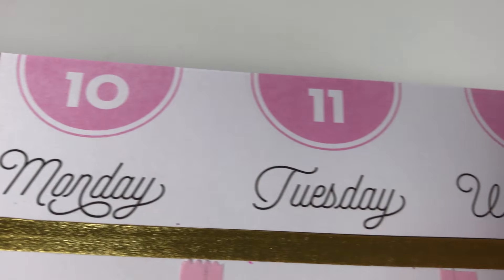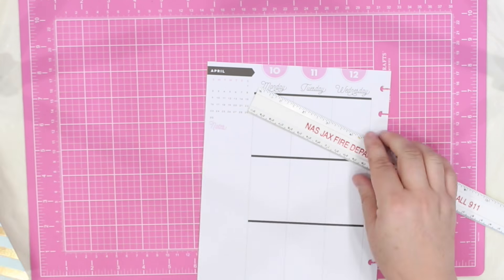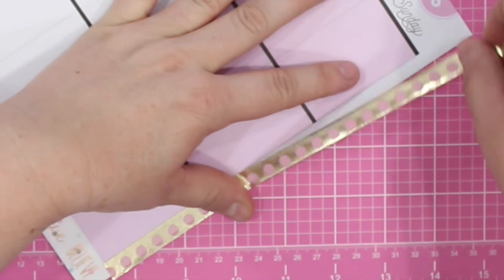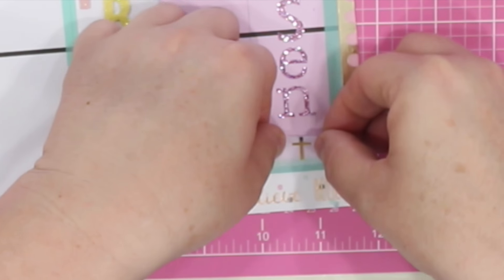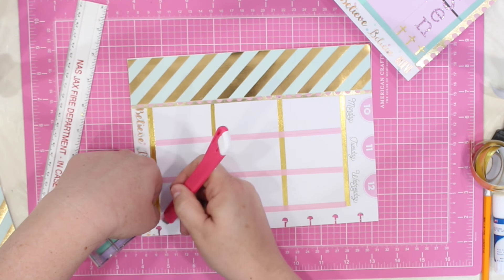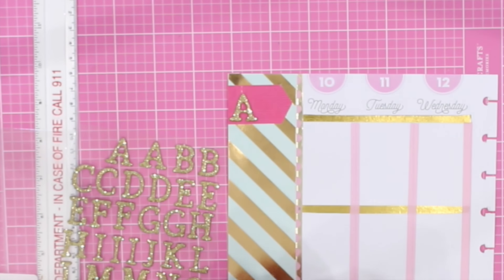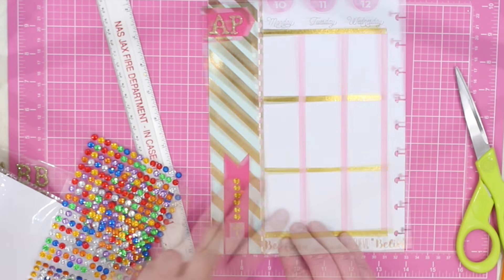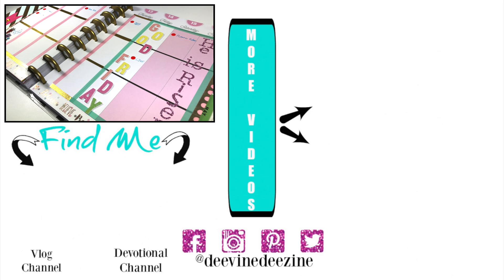PLAN WITH ME | APRIL 10-16 2017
Join me today for another Happy Planner Layout DeeZine.  Let's make a plan for April 10 - 16, 2017.

LIGHTING

——TRIPOD——
Sunpak Ultra 6000PG

CAMERA

Canon EOS Rebel T4i DSLR with 18-55mm EF-S IS II Lens:

——SD CARD———-

ScanDisk Extreme

Editing Software

Movie on the Mac Book Pro 15” Retina Display:

Video Description:

Plan with me in this week's Happy Planner Layout.  I am using spring washi and spring paper from the paper books found at Michaels.  The supplies for this planner deezine come from Dollar Tree, Michaels, Target, and friend mail.  See how beautifully it all came together.